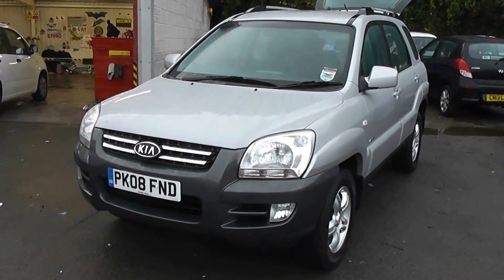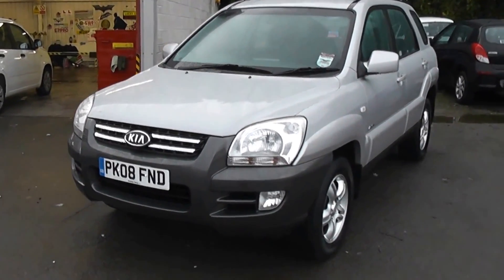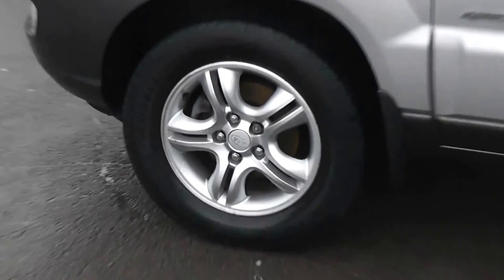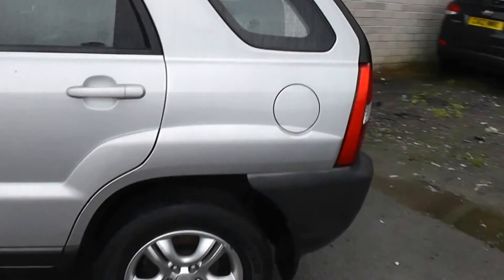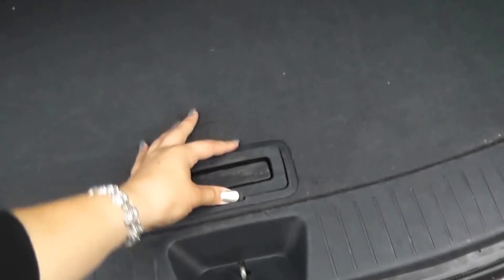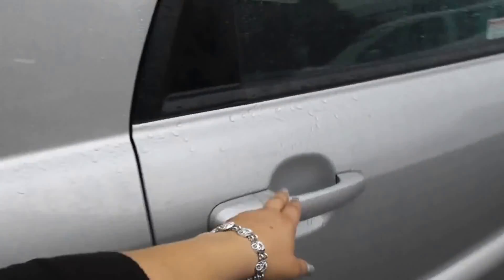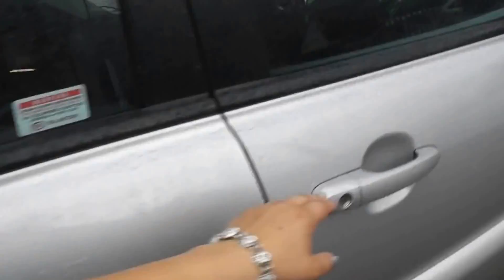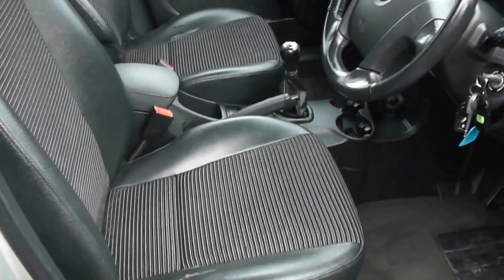KIA SPORTAGE WESSEX PENARTH RD CARDIFF SILVER PK08FND